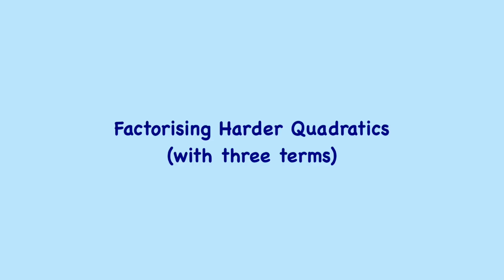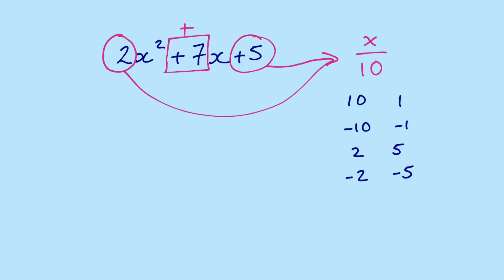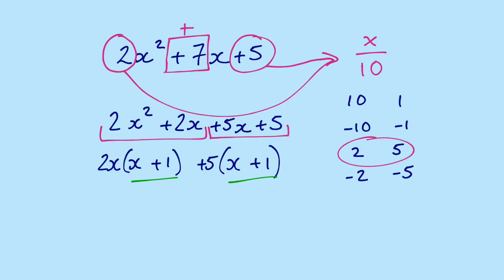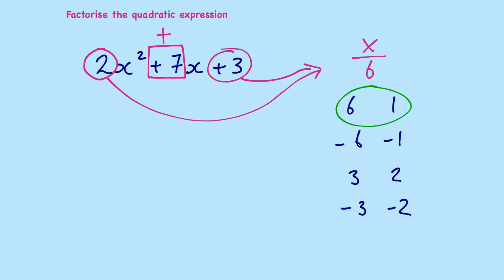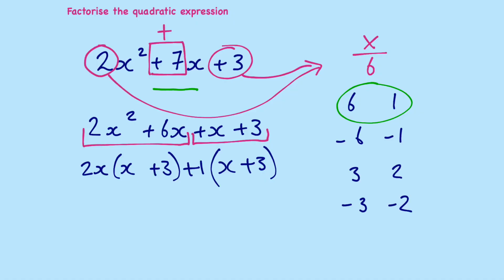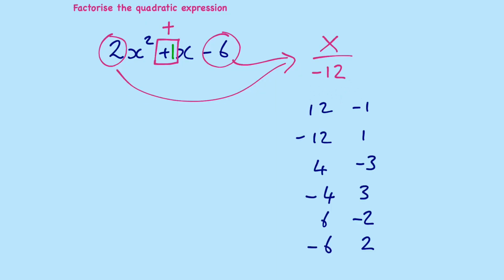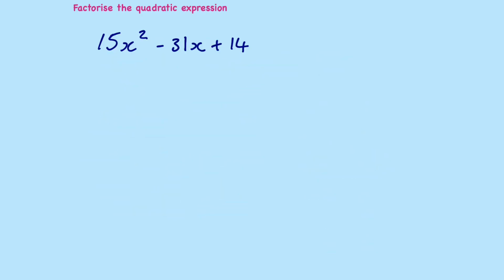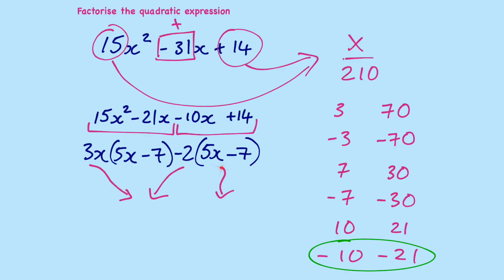SMA17 Factorising Harder Quadratics with three terms